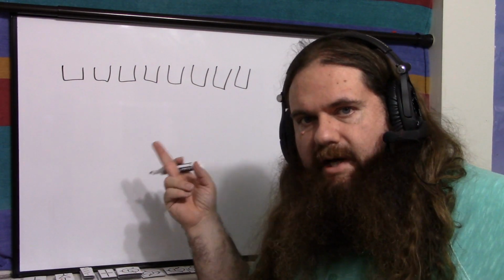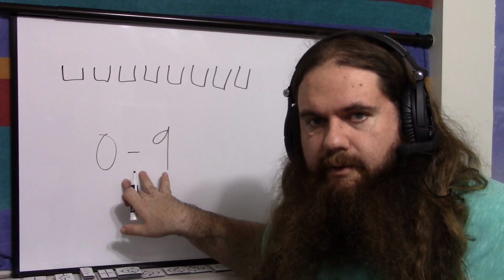BCD - Binary Coded Decimal - Base 10 Inside Base 2 - Simply Put